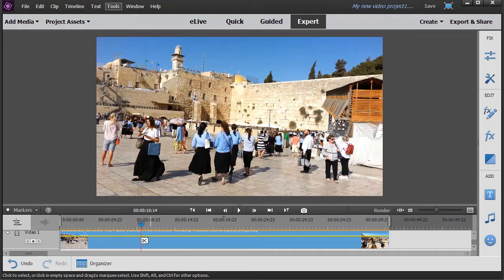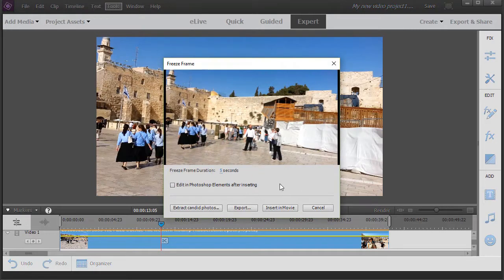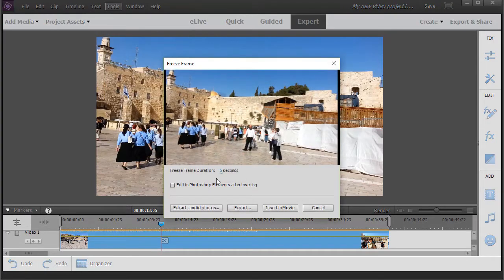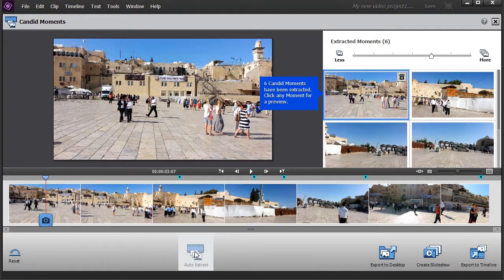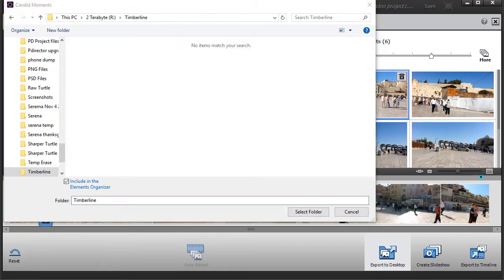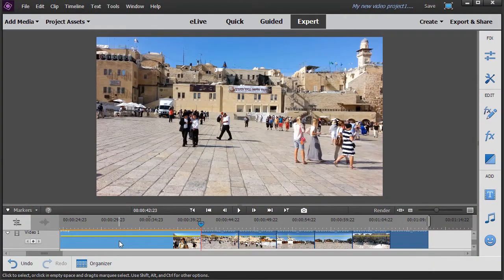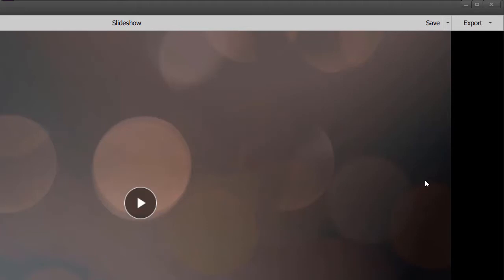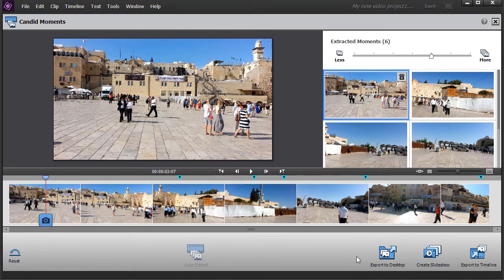Premiere Elements - Extract and save a picture from a video clip